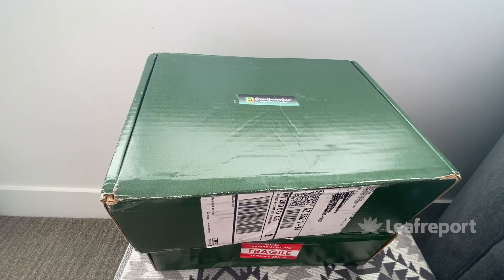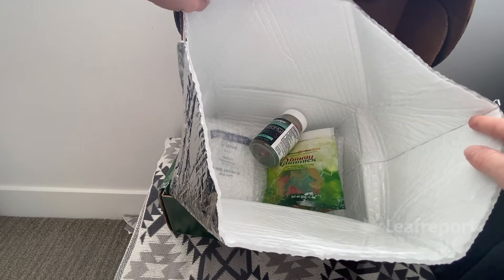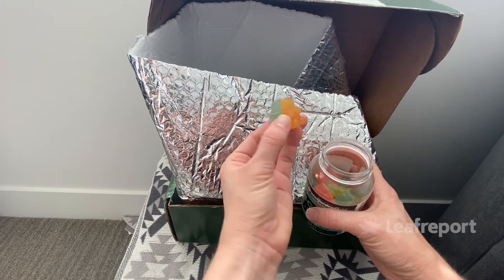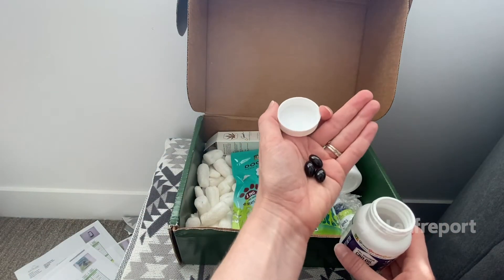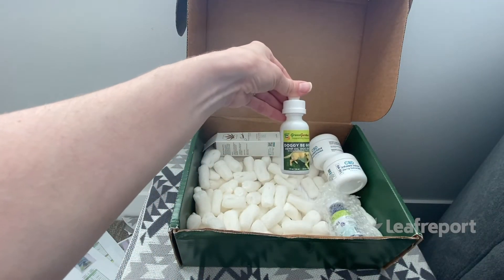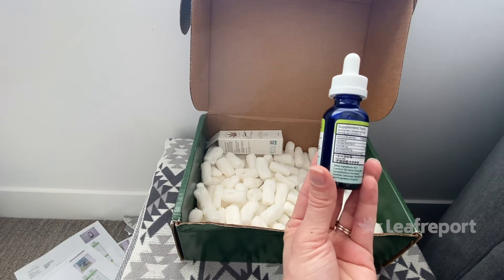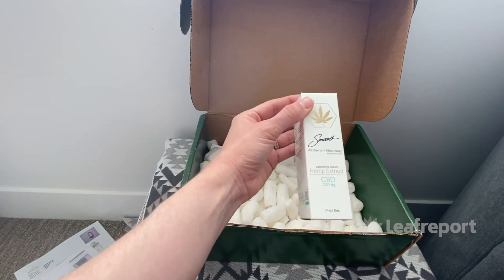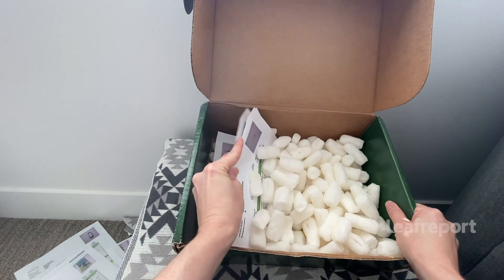Green Garden Gold Unboxing